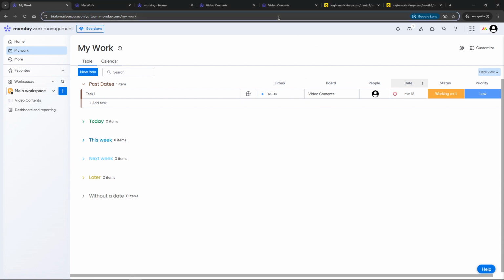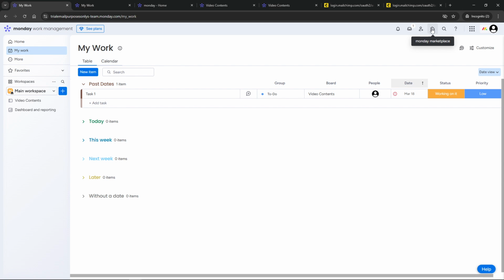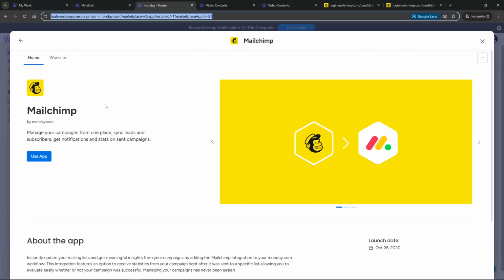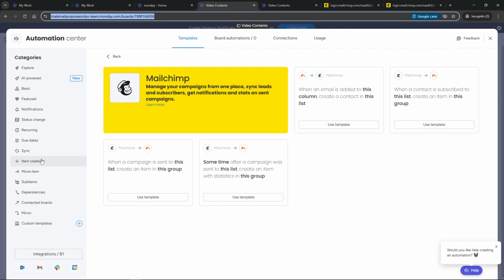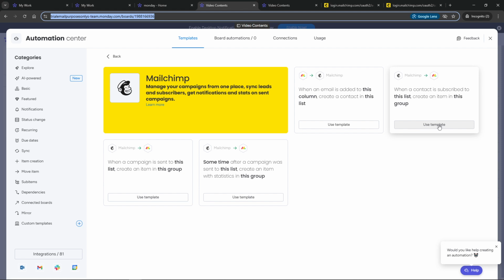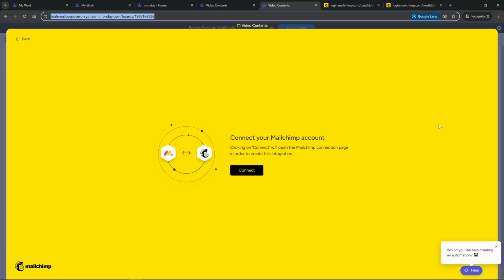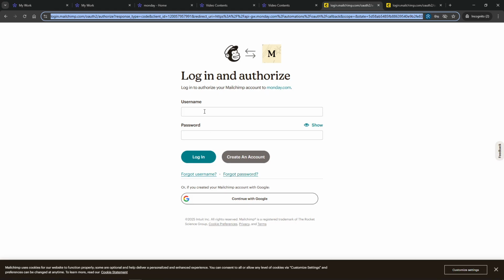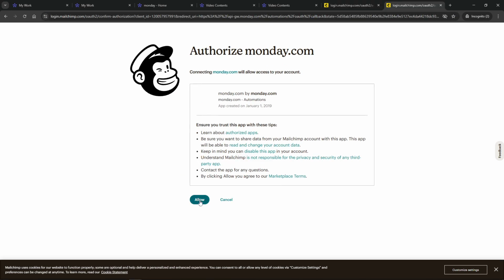How to Integrate Mailchimp With Monday.com [2025 Full Guide]